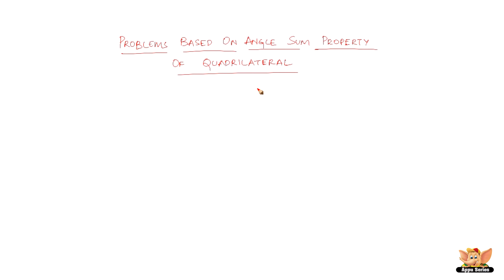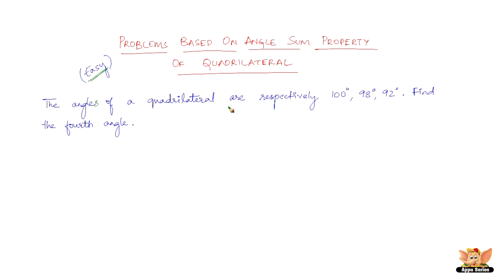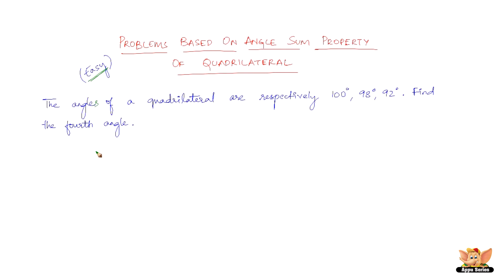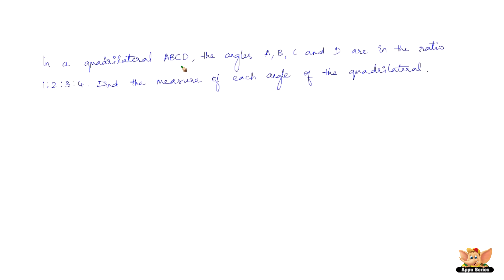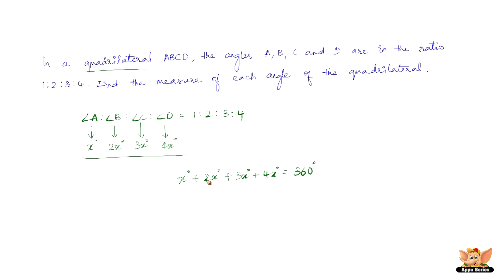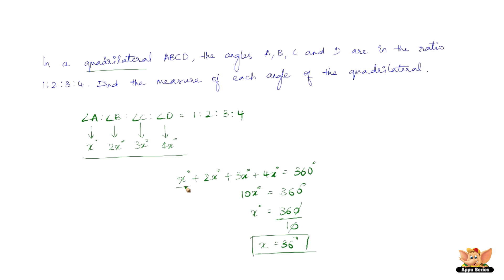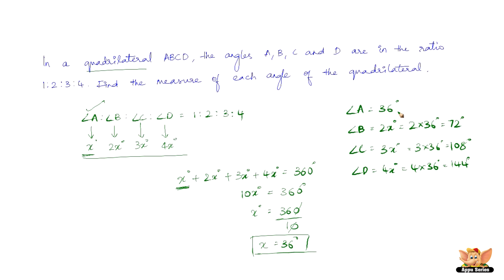How to solve problems based on quadrilaterals. Easy level.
In this video, we solve simple problems based on quadrilaterals.

The angles in a quadrilateral are 100 , 98 and 92. Watch the video to find out the fourth angle.

P.S -The angle measurements are always in degrees in our videos.